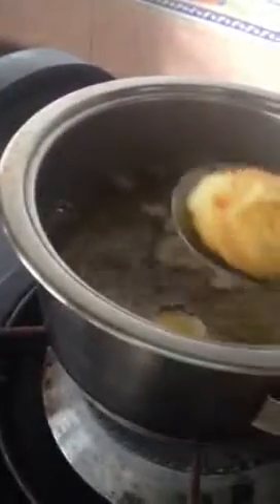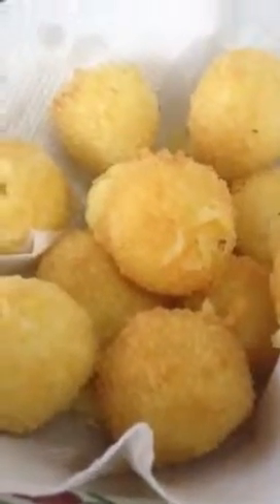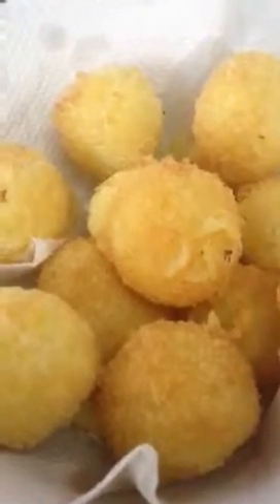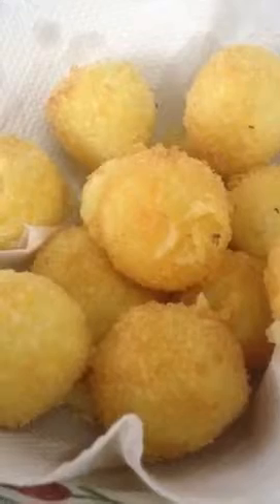How to make deep-fried potato balls (Part 2 )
After 30 mins , deep fried them :)
I can tell you , this Potato ball are just Good.
It is simple .
*Not too strong of taste.
*I recommend to cook them longer than this video =)
they will turn into Golden Brown .

=) Have fun!

Happy Cooking